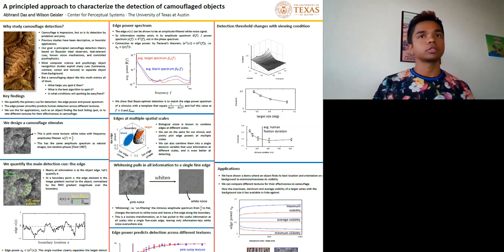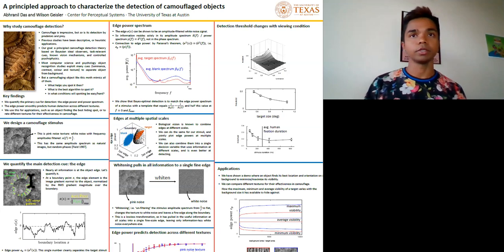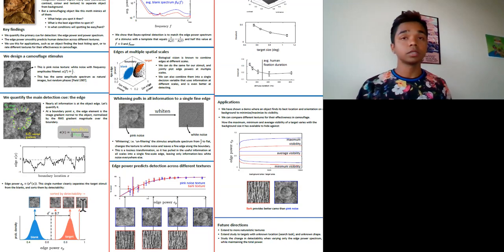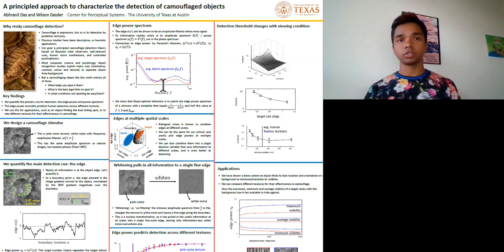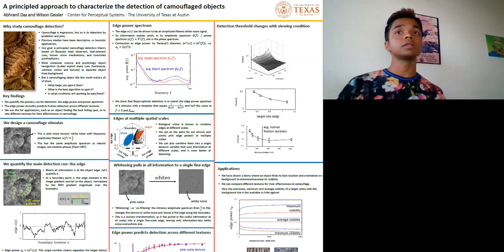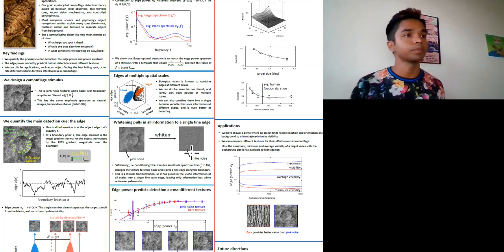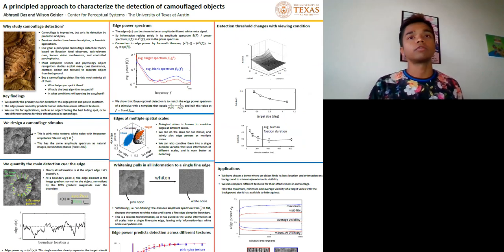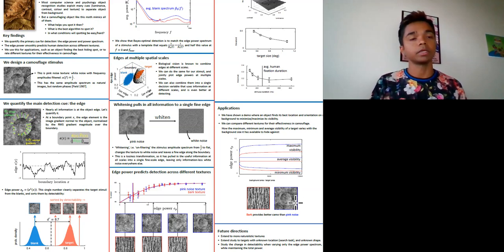Understanding Camouflage Detection: VSS 2020 conference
Walkthrough of research poster. Authors: Abhranil Das and Wilson S Geisler, The University of Texas at Austin